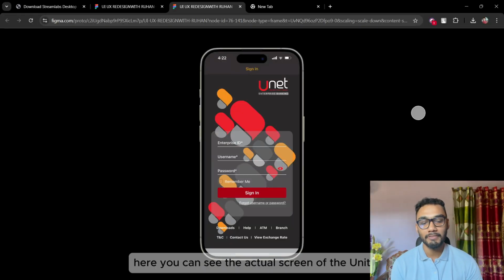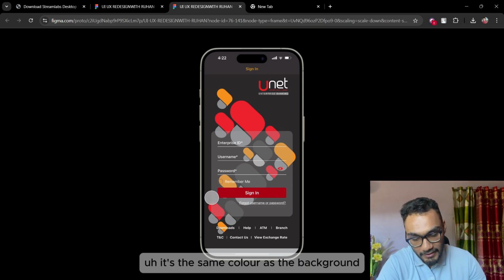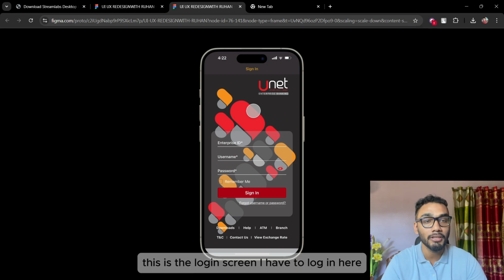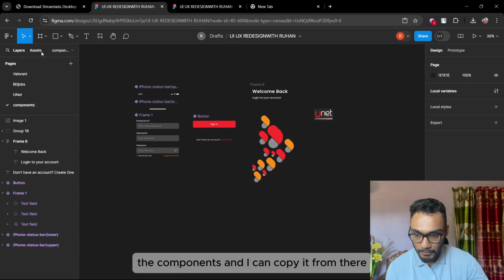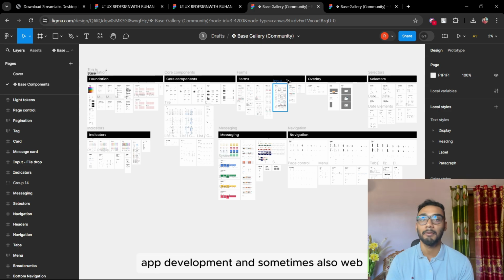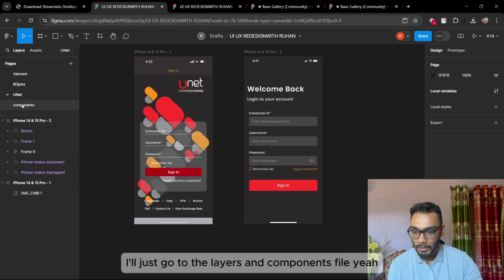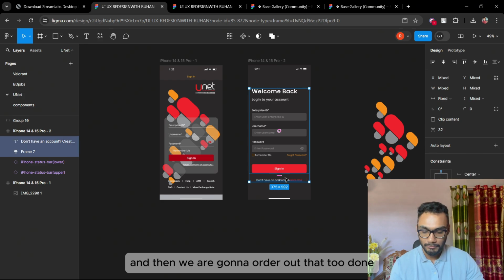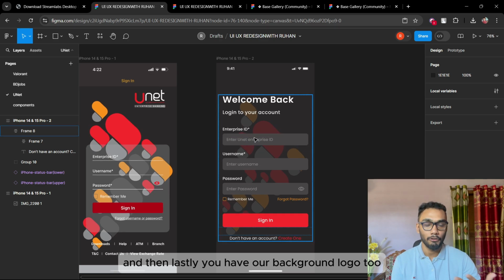I redesigned a banking app - UI UX Design | Interface With Ruhan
UI UX Redesign : UNet Enterprise Banking app login page.
So while trying to access my UCB bank account I've tried to use the UNet enterprise app but got a bad first impression in the first screen which is the login screen. So in today's episode, I've tried to redesign the screen and also will talk about some shortcuts for faster design. Please give your feedback in the comment section.